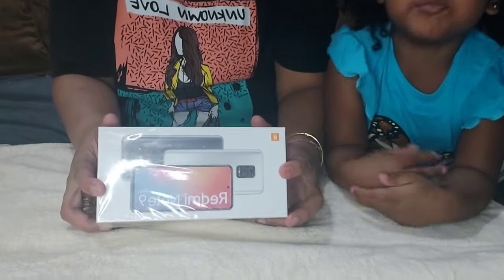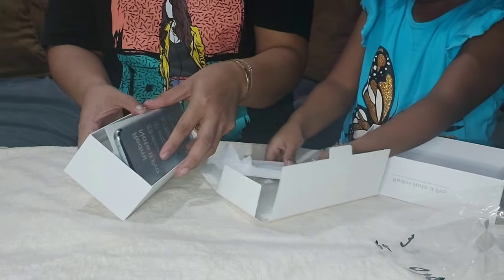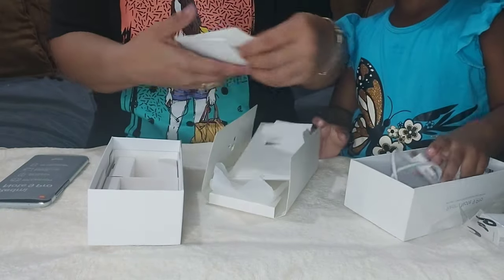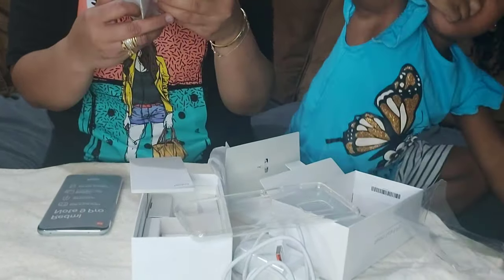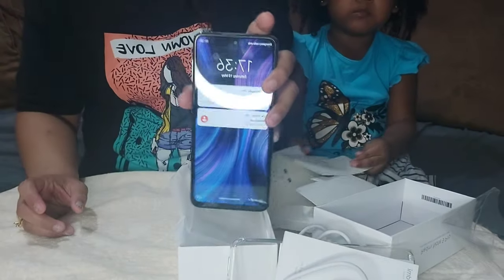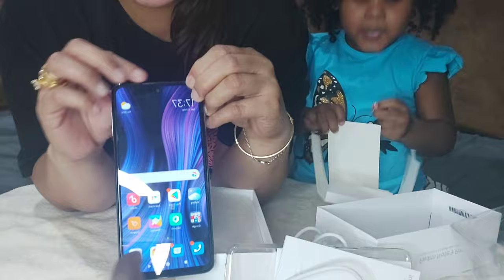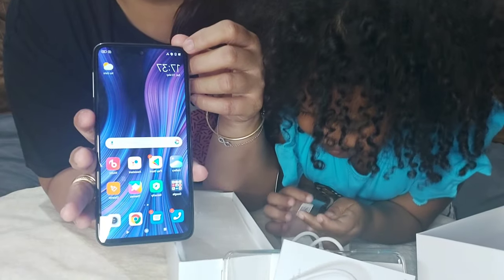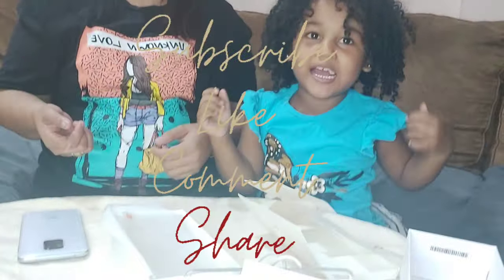Unboxing Xiaomi Redmi Note 9 Pro |Affordable Android phone for vlogging